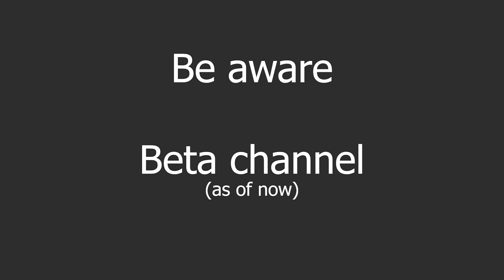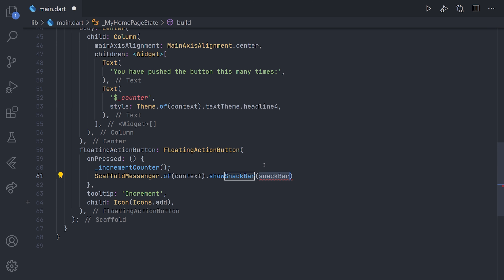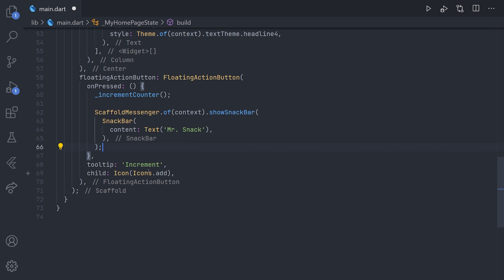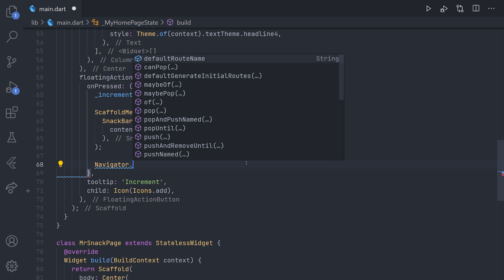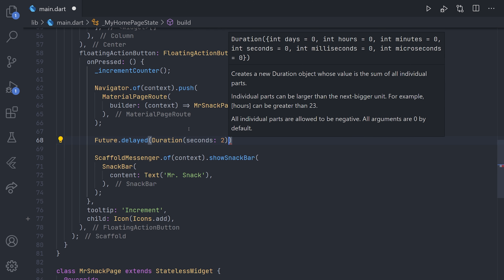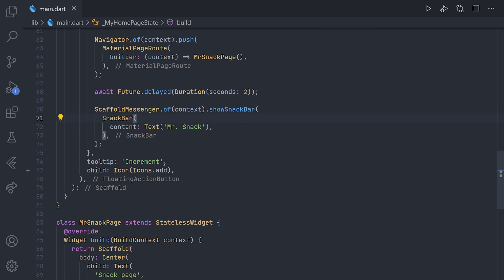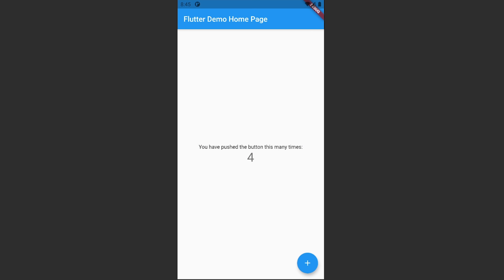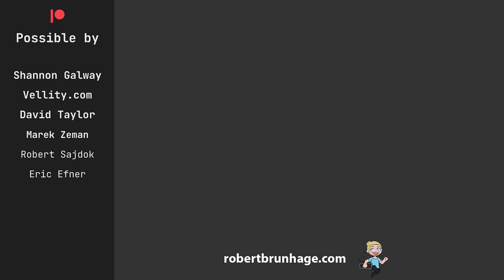Flutter Snackbars - The Improved Way with ScaffoldMessenger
Showing snackbars has always come with some hassle. Such as sometimes needing the builder widget to get the correct context. Well here is a way you can do it instead! The Best Flutter Course on the Internet

00:00 Overview
01:03 The basics
01:20 Show a Snackbar
02:31 The benefits
05:52 Hide and Remove